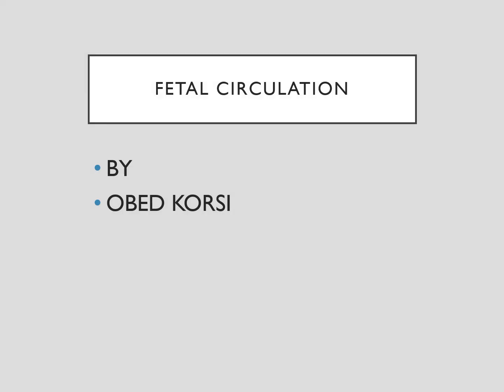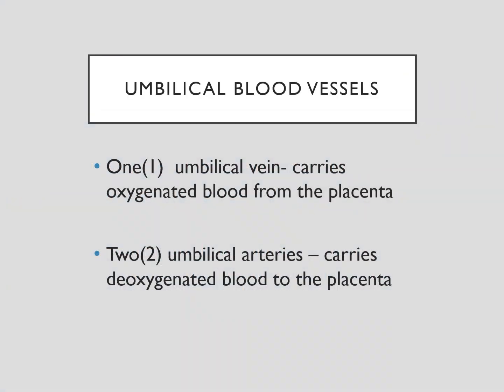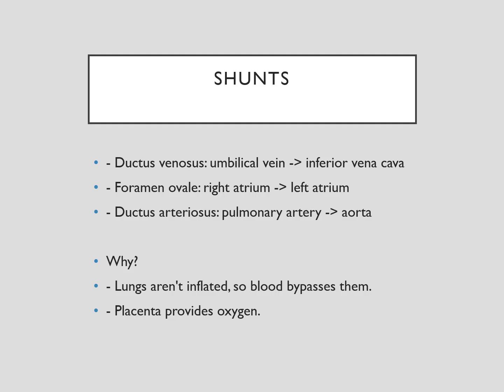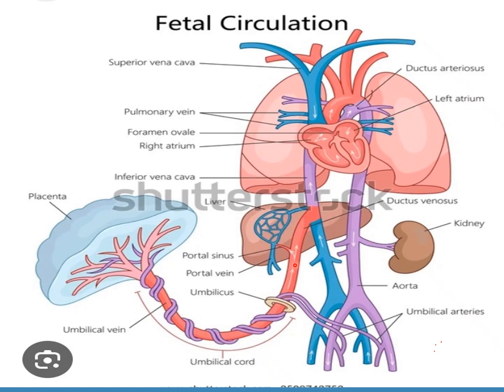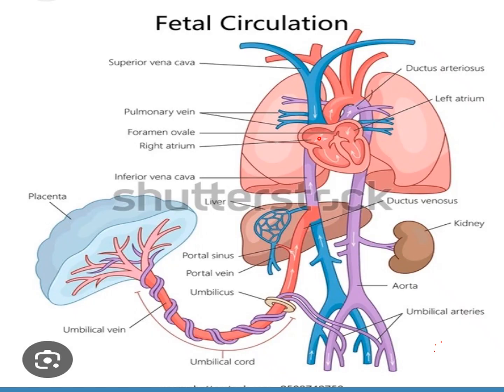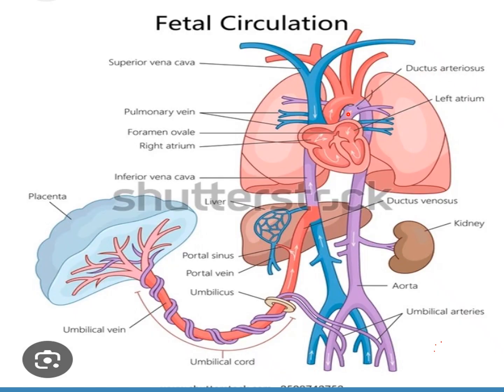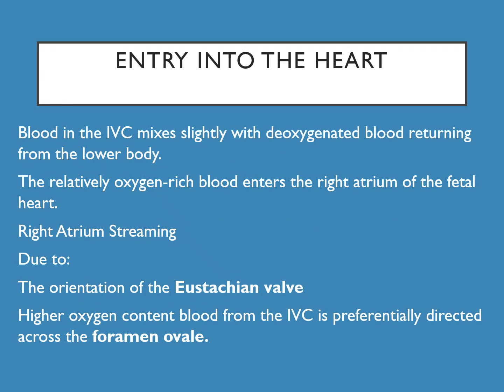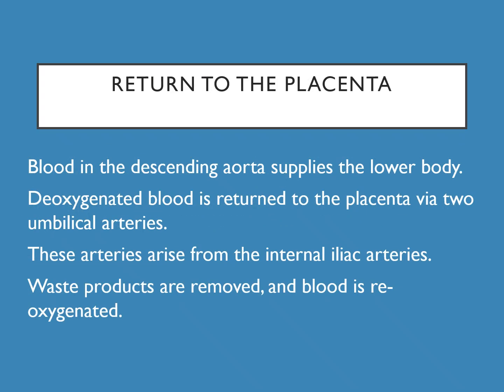Fetal circulation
fetal circulation made simple